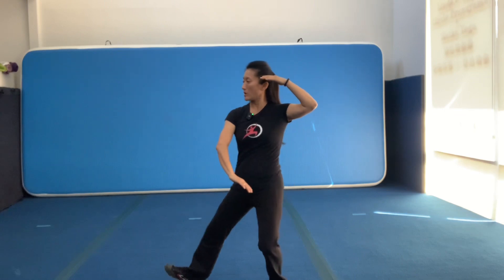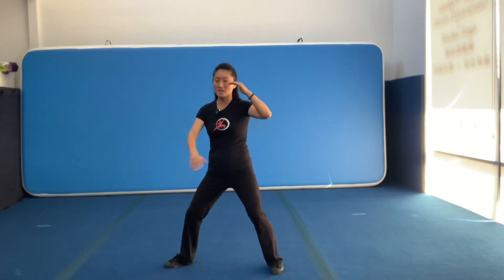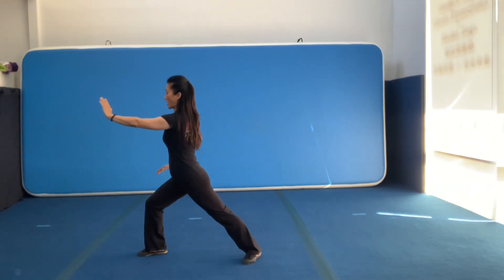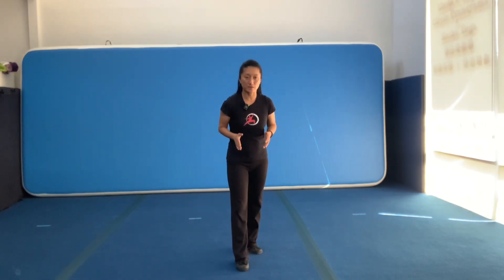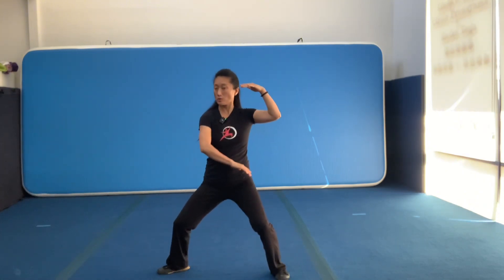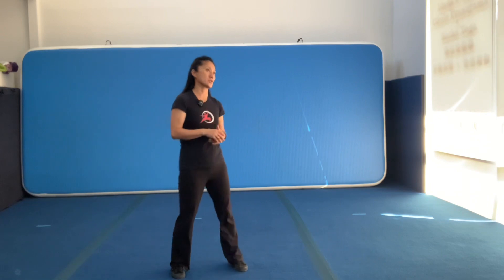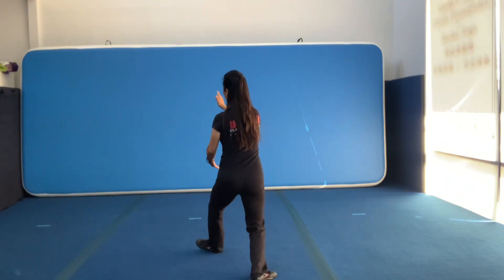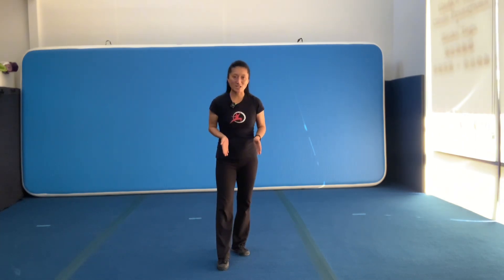October 3, 2023